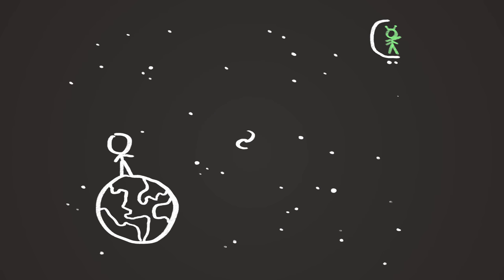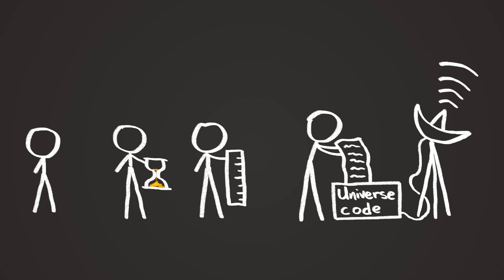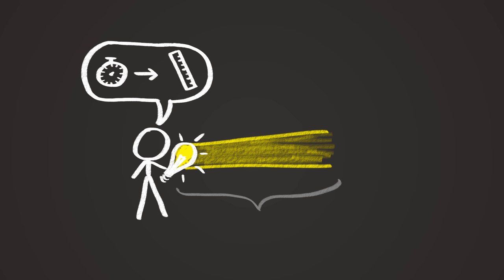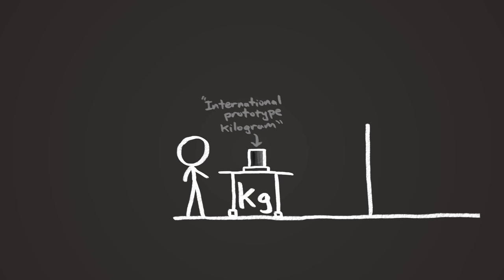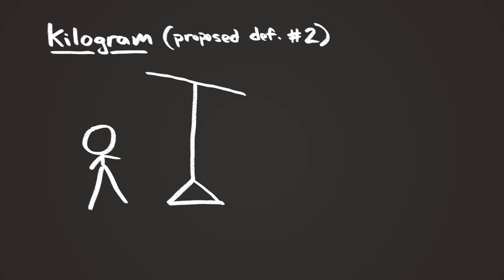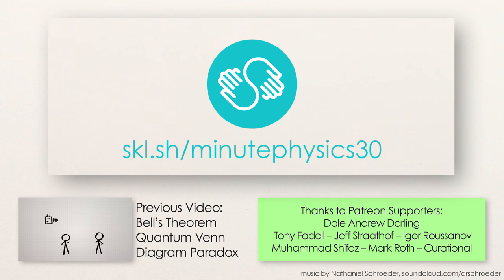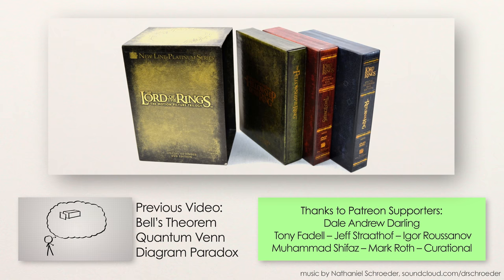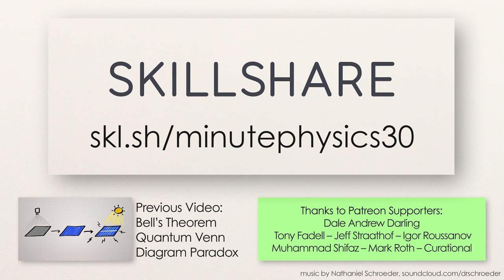How to Build a Teleporter with Aliens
This video is about the international system of units (SI), the international prototype kilogram (the IPK or "le grande k"), and specifically, why we need to redefine our base units in terms of fundamental constants - aka, concepts & ideas - rather than physical objects. The second is already defined in terms of a certain number of oscillations of a photon of the ground state hyperfine splitting energy of Cesium, the meter is then defined as how far light travels in a particular fraction of a second, and hopefully soon, the kilogram will be defined either using the Avogadro approach of counting silicon atoms in a sphere, or using the Watt (Kibble) Balance approach of measuring Planck's constant, h, as used in the formula E=hf for the energy of a photon, which relates to mass via Einstein's famous E=mc^2.

Resolution to redefine Kilogram, ampere, kelvin and mole based on fundamental constants